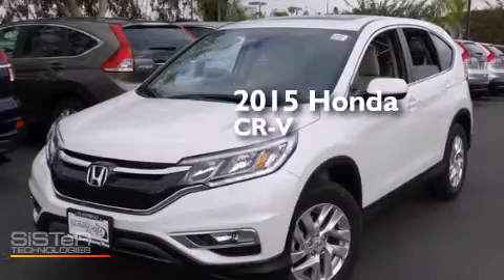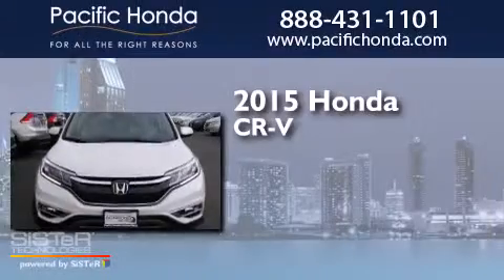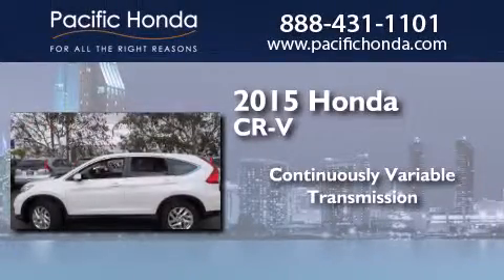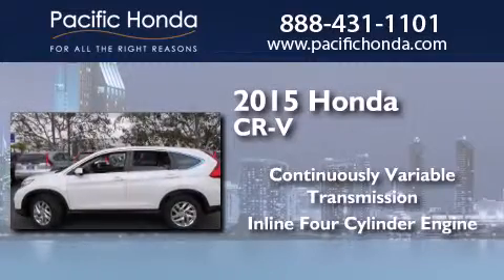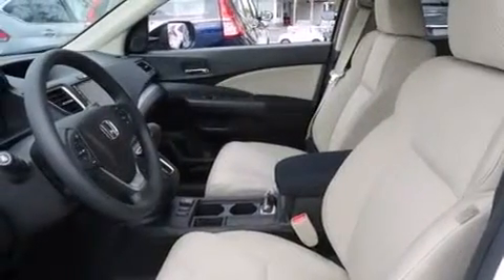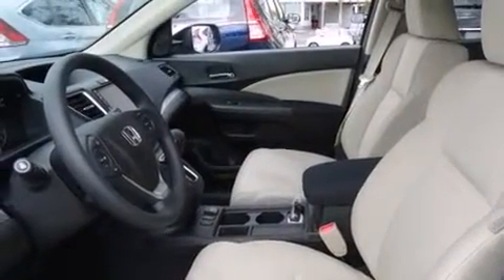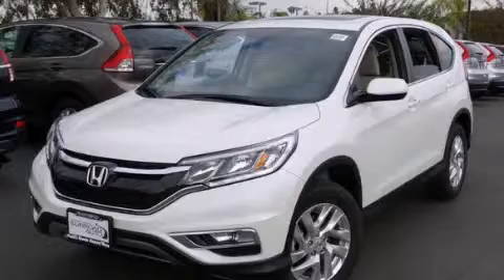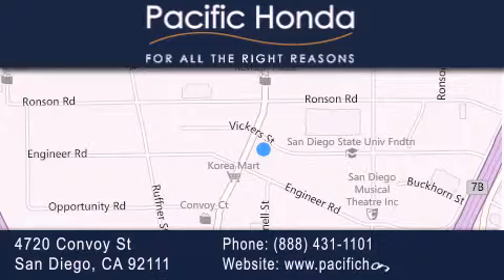2015 Honda CR-V San Diego CA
We have been honored to serve the San Diego CA area , we promise that your experience at our dealership will exceed your expectations ! Year : 2015 Make : Honda Model : CR-V Engine : 2.4L 4 cyls Trans . : CVT (Continuously Variable) Exterior : White Diamond Pearl Miles : 11 Interior : Be Stock : 150454 Pacific Honda 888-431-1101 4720 Convoy Street San Diego , CA 92111